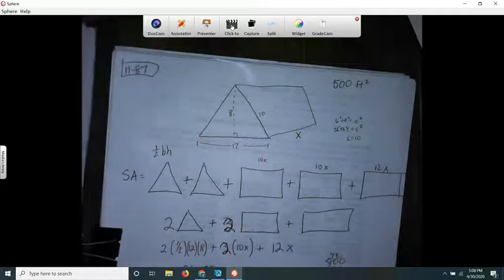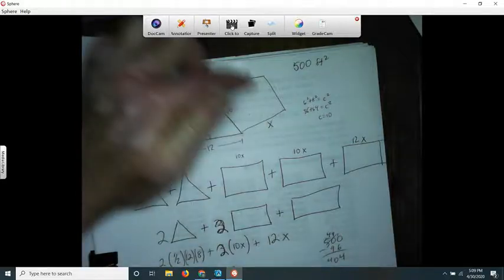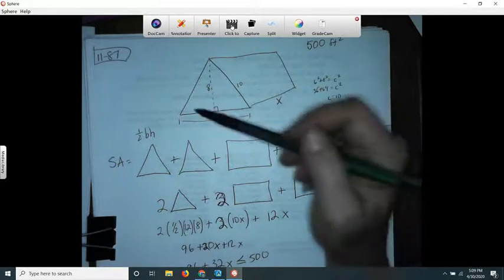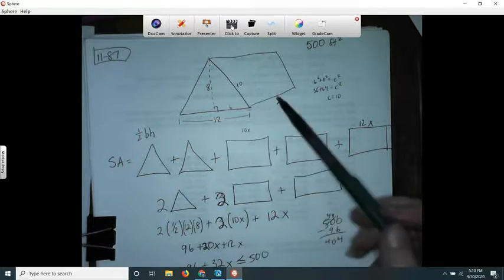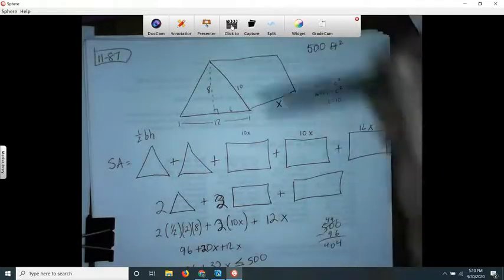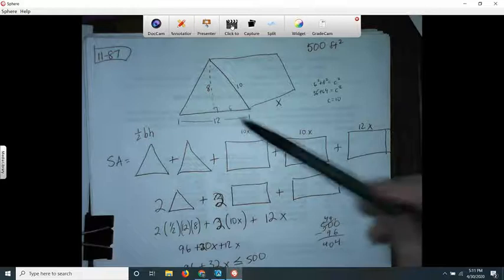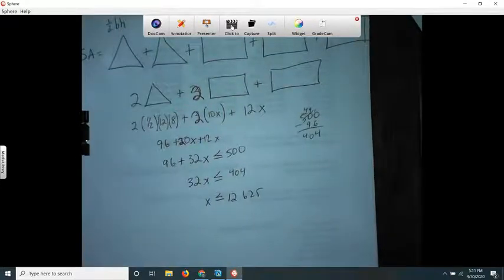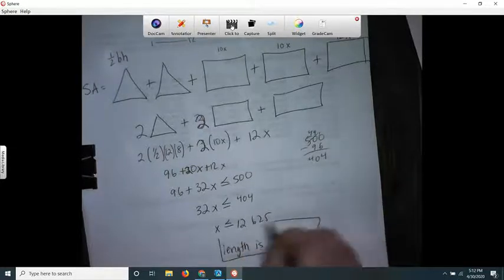Int 3 11-87